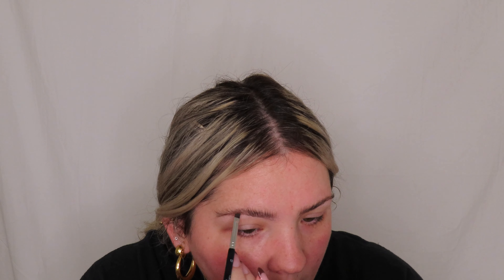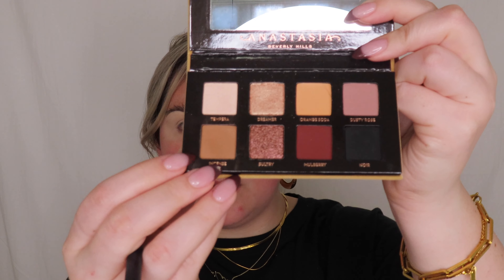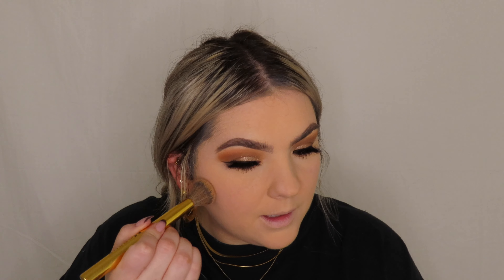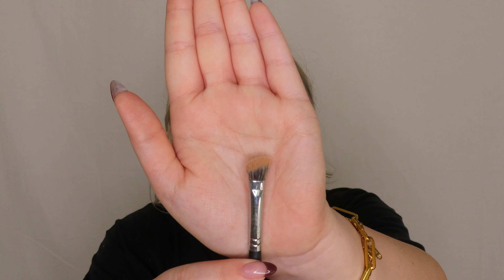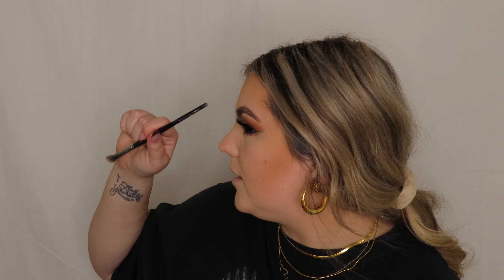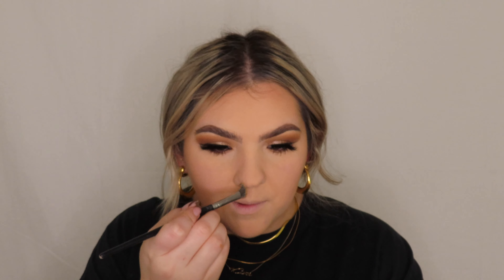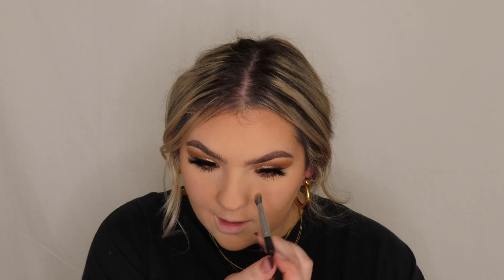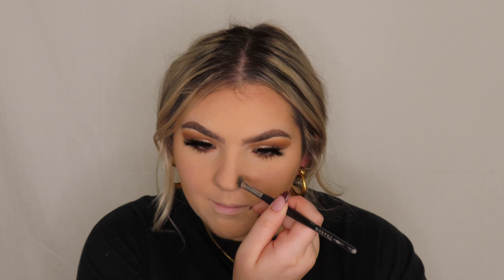MY CURRENT GO TO MAKEUP LOOK!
LikeToKnowIt @Kaydoll456

Products used:
ABH Dip Brow Pomade
Dragun Beauty Translucent Setting Powder
Elf Camo CC Cream in the shade 120N
Laura Lee Los Angles Nudie Patootie original pallet & Nudie 2 pallet
Lilly Lashes Hollywood Lashes
Pixie Blush in the shade BeachRose
Marc Jacobs Tantastic Omega Bronzer
Morphe Continuous Setting Mist
Dragun Beauty Setting Spray
Jeffree Star Cosmetics Highlighter
Dragun Beauty Liquid Lipstick in the shade Whorechata